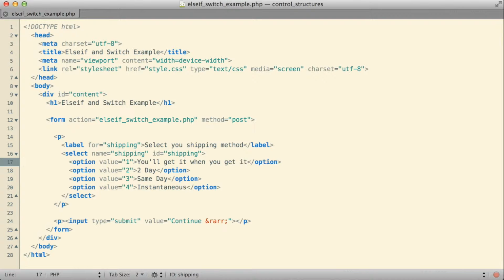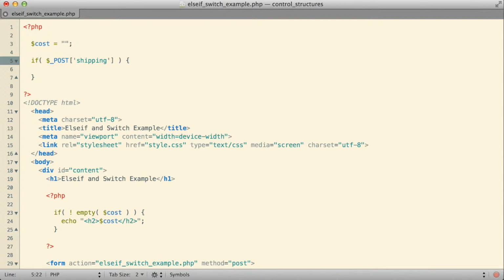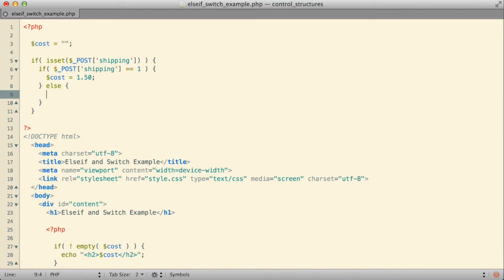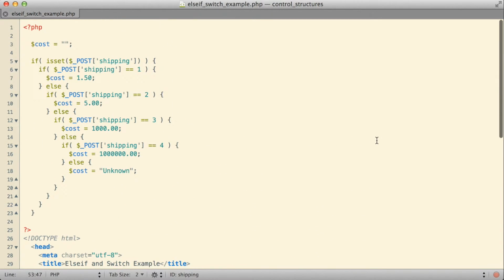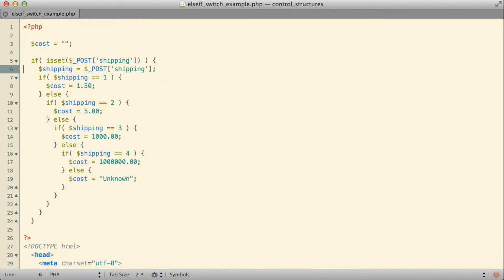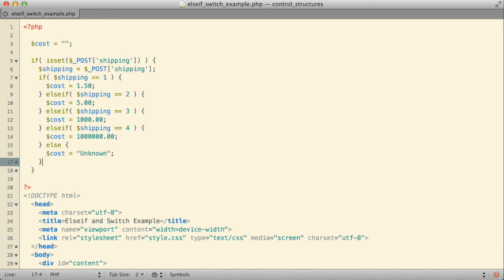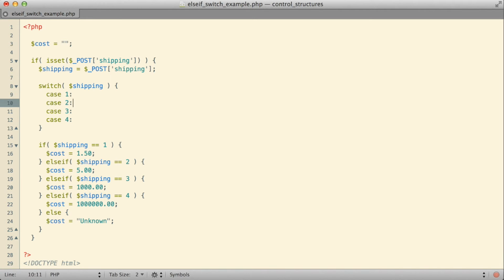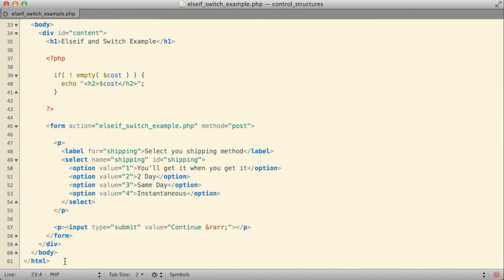PHP14.0 ElseIf and Switch Statements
This video demonstrates the use of elseIf and switch selection structures in PHP.